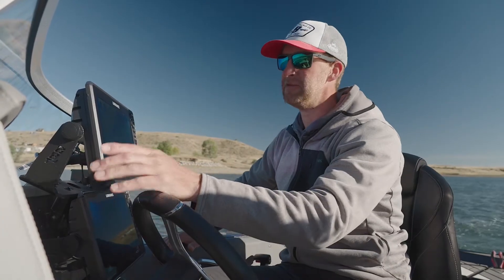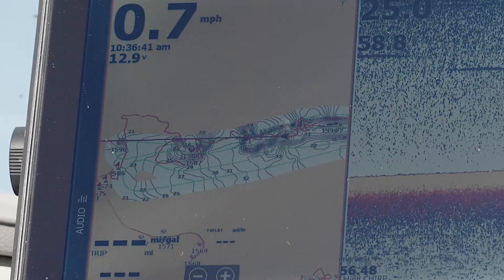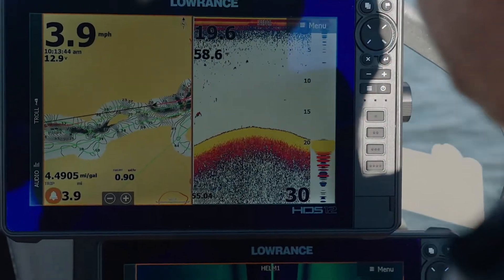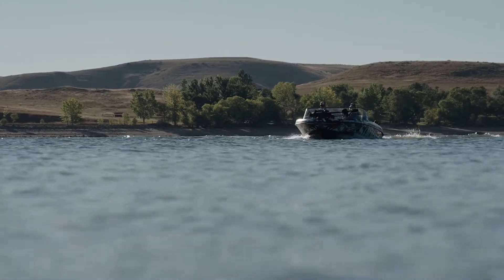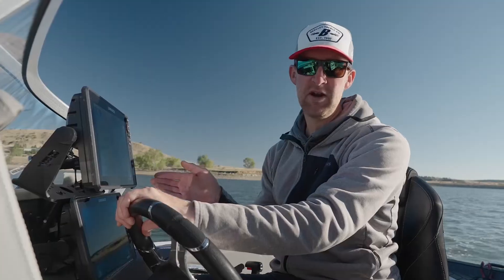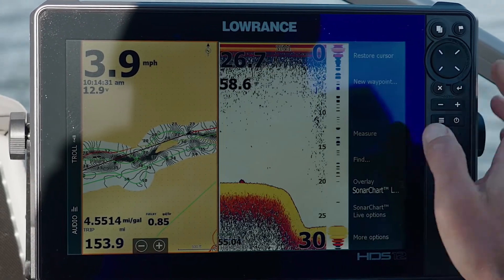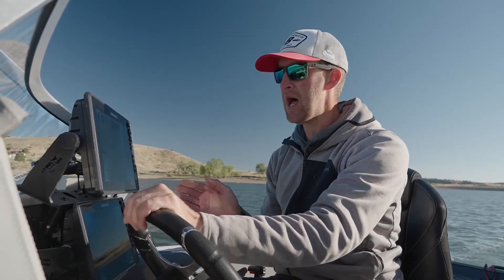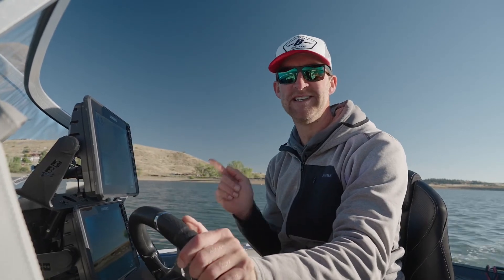How to Make your Own Lake Contours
John Hoyer shows cool feature of Lowrance. How to use your Lowrance to make your own contours for lakes that are not on any mapping chip.